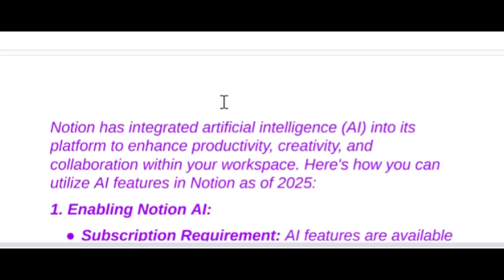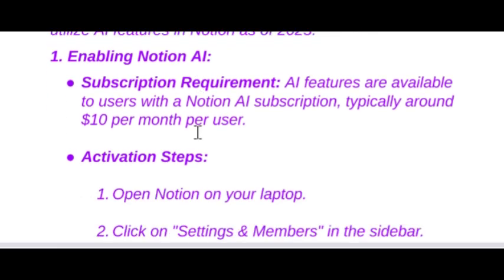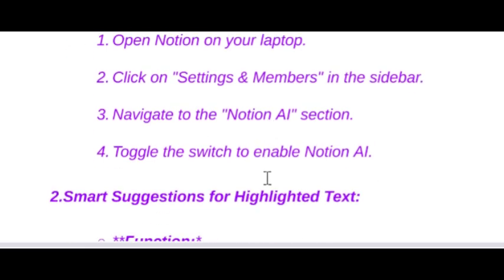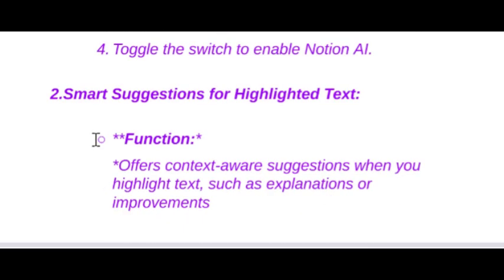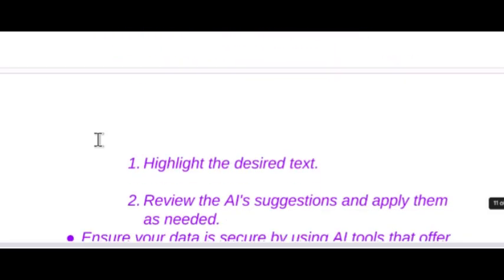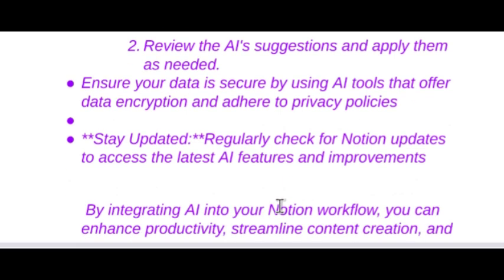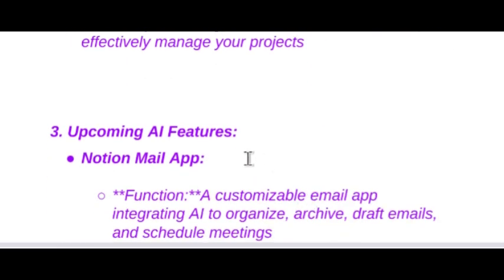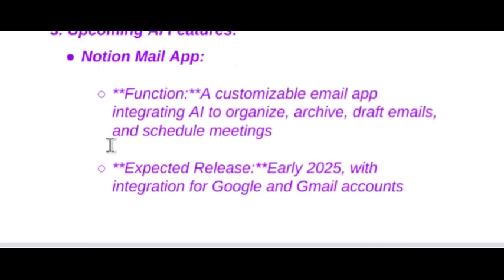HOW TO USE AI ON NOTION? - SMART SELECTION FOR FOR HIGHLIGHTED TEXT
In This Video, you will learn about HOW TO USE AI ON NOTION? - SMART SELECTION FOR FOR HIGHLIGHTED TEXT